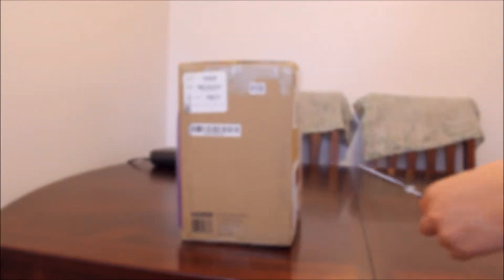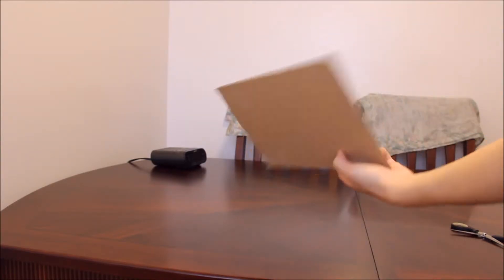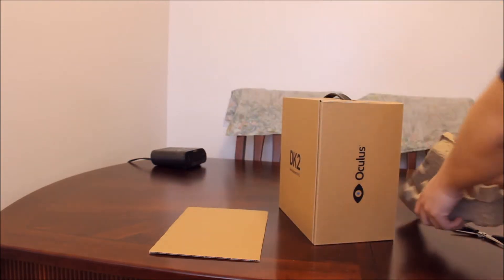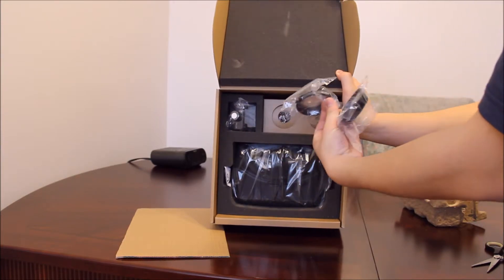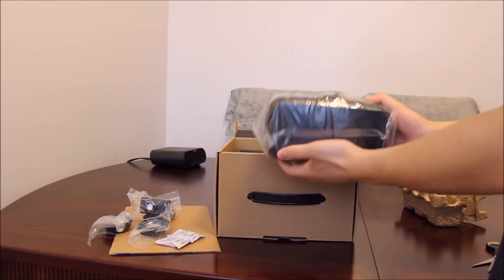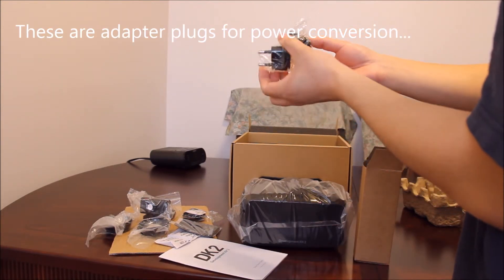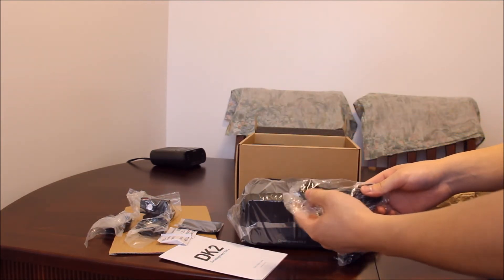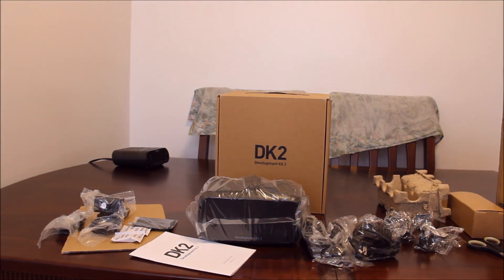Oculus Rift DK2 Unboxing | Gamboley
An unboxing of the Oculus Rift DK2 Virtual Reality HMD by Gamboley